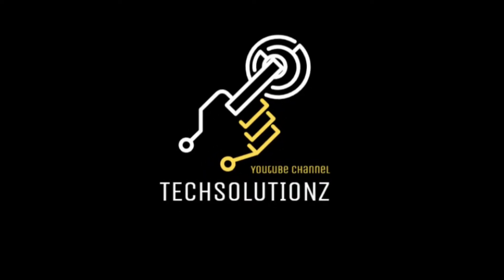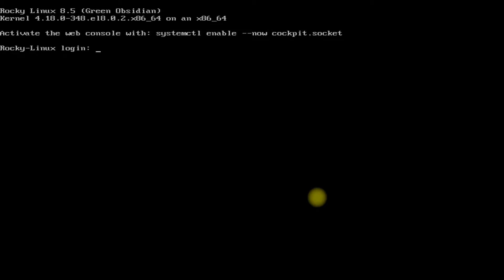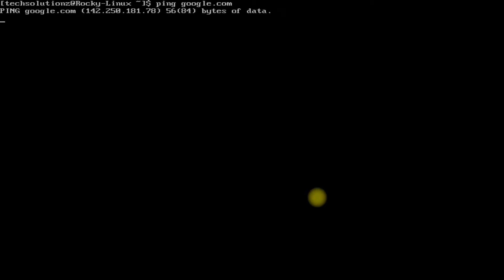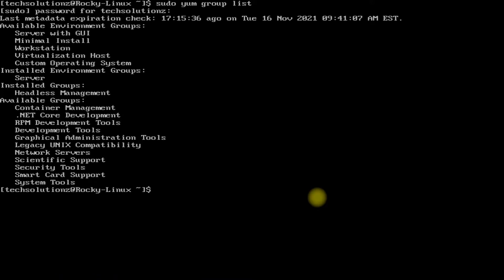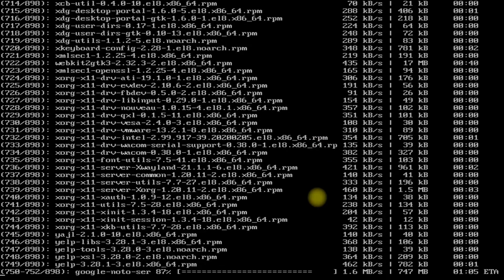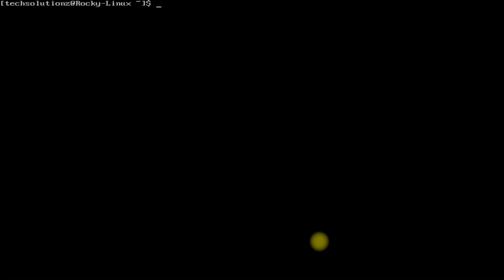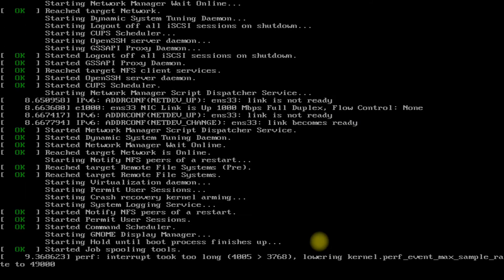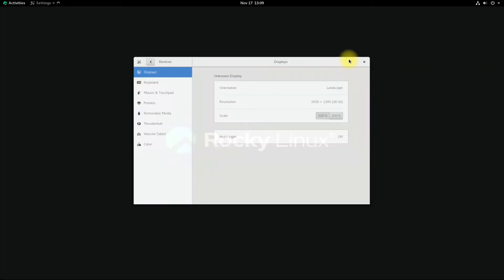How to Install GNOME Desktop on Rocky Linux 8.5 | Installing " Server with GUI " Rocky Linux 8.5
How to Install GNOME Desktop on Rocky Linux 8.5 | Installing " Server with GUI " Rocky Linux 8.5 | To use Rocky Linux 8.5 in graphical mode, you will need to install GNOME package on the system to enable GUI. We will go through the steps required to install GNOME GUI.
Installing GNOME Desktop Environment on Rocky Linux 8.5 is easy with Yum. You can easily Install Server with GUI Package on your Rocky Linux 8.5 & Experience GNOME Desktop Environment on your Rocky Linux 8.5. Watch this authentic Video & Install GNOME on Rocky Linux 8.5 without any erros.